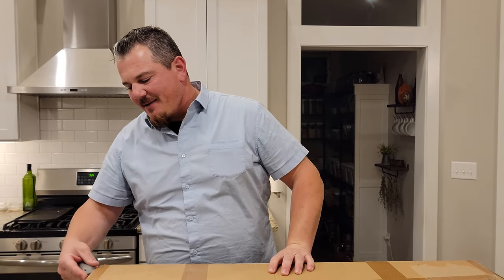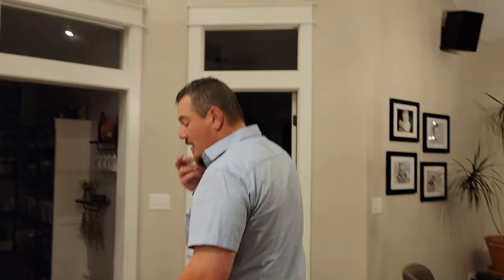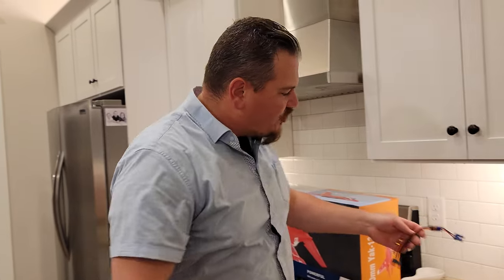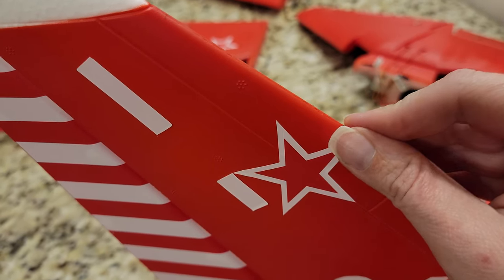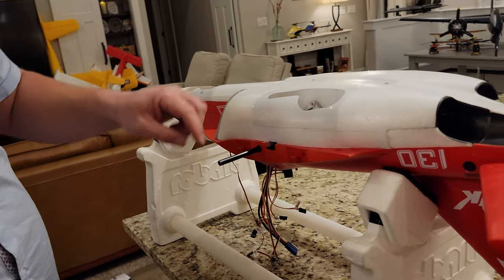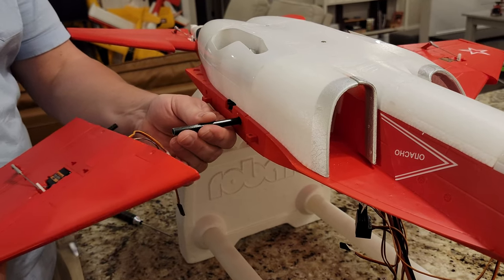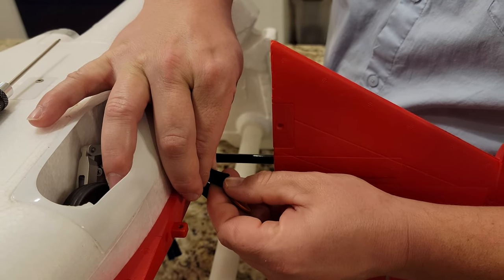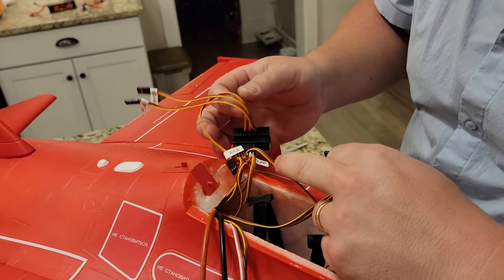FMS - Yak-130 - 70mm - Unbox, Build, & Radio Setup